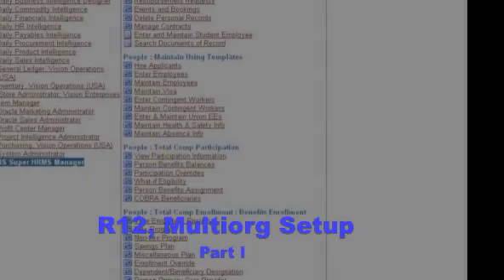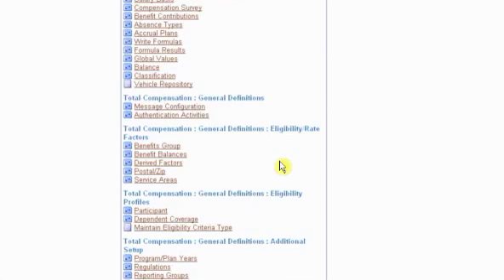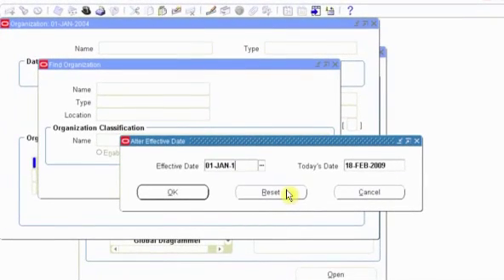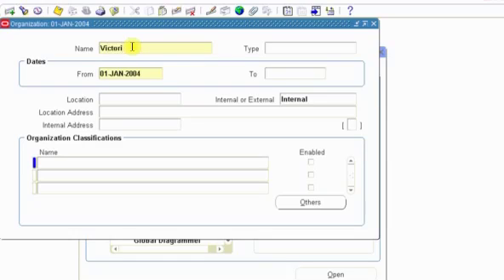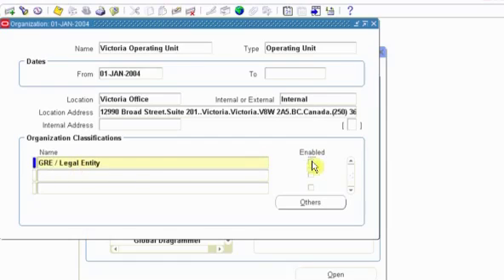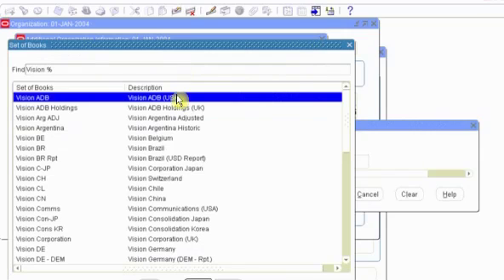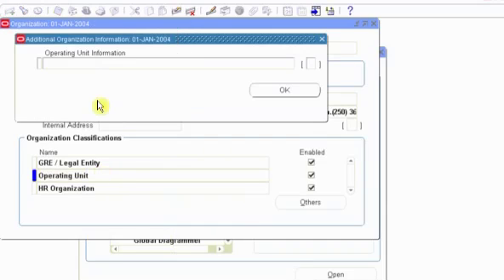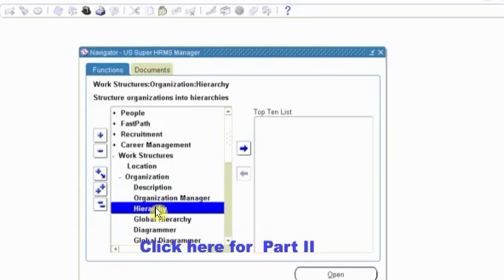Oracle Multiorg Setup, Part I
Oracle Multiorg Setup , part 1.mp4